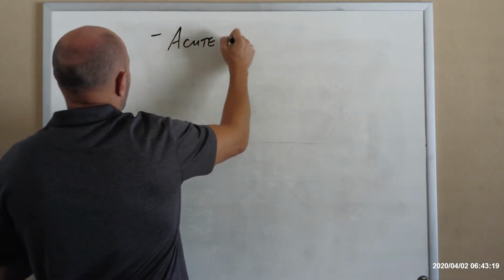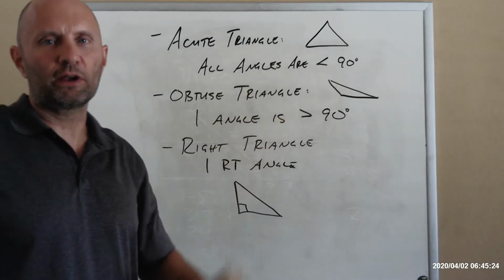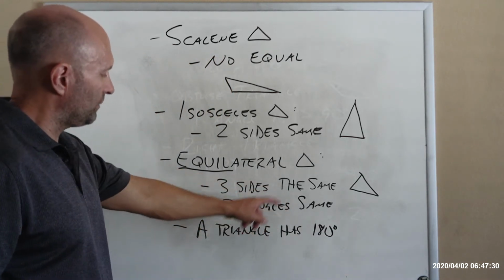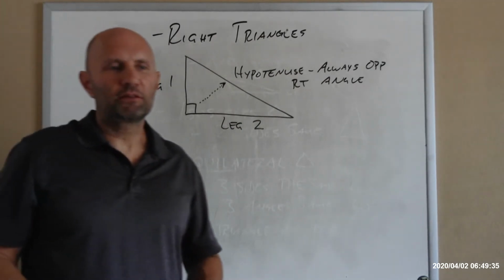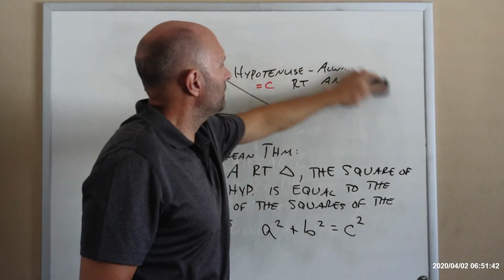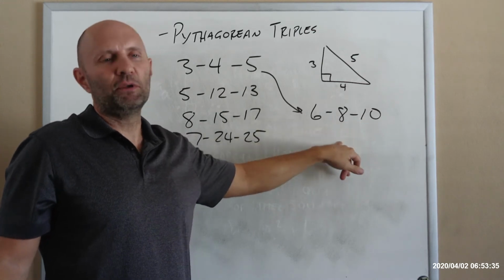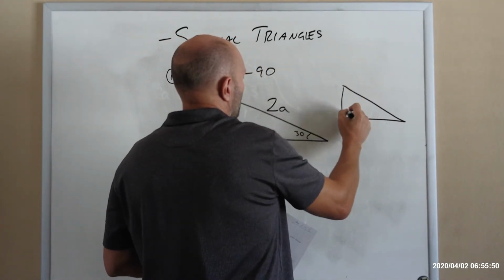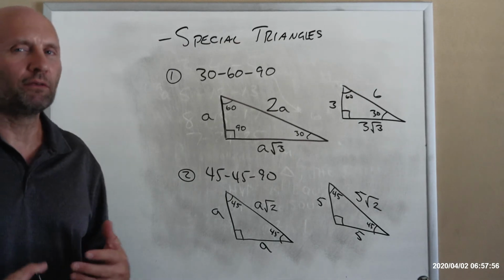Video 13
Triangles